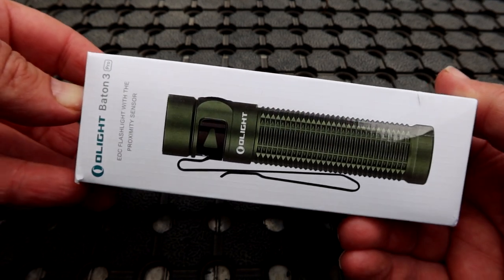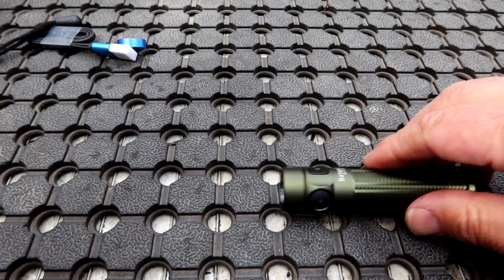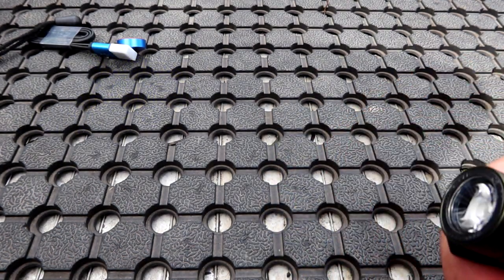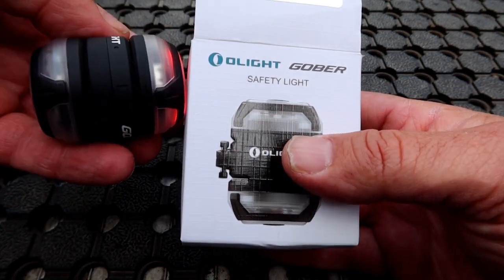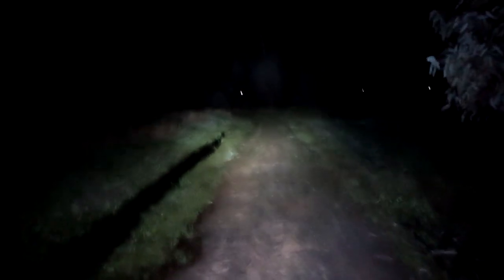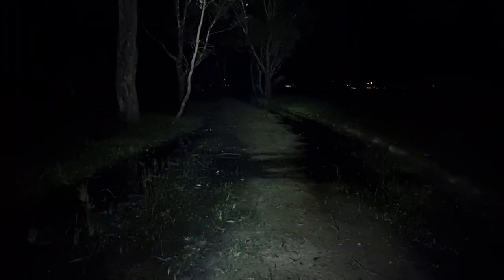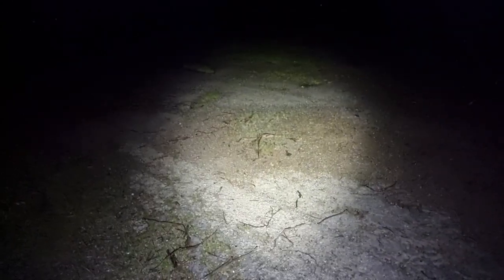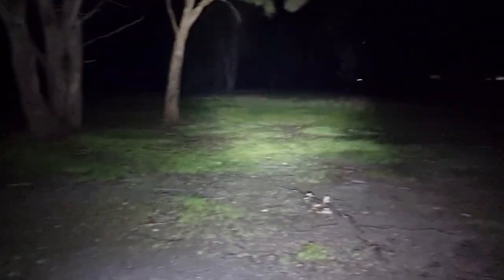Olight Baton 3 pro review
The Olight Baton 3 Pro is a very handy, compact pocket torch capable of lighting up larger areas with up to 1500 lumens of light. Here are the details and links to the Flash Sale:
1. Date: 8 pm 26/09--11:59 pm 29/09 AEST

3. Logged in to get FREE I3E EOS (Antique Bronze)